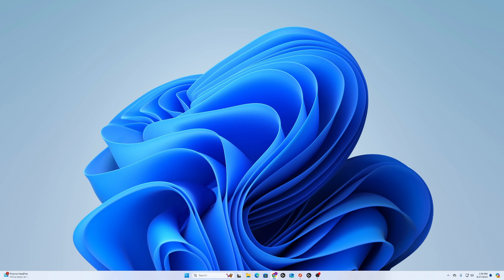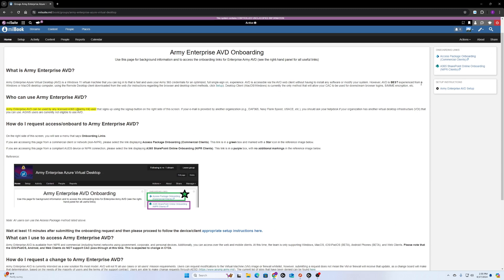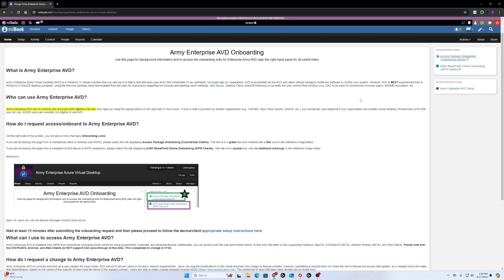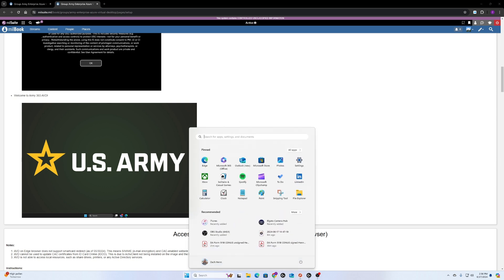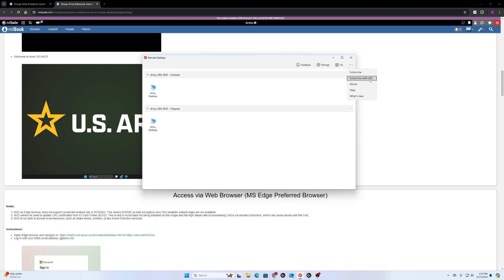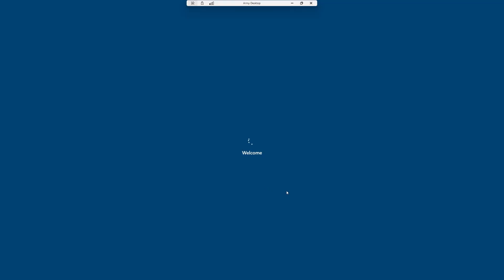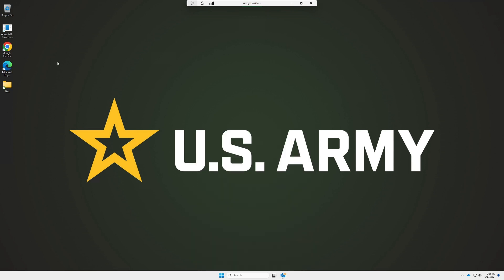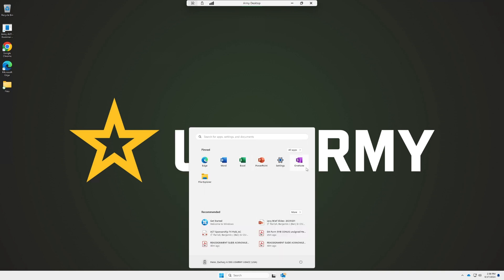How to setup and install Army Virtual Desktop (AVD) from home computer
Once the desktop is loaded sign into ONEDRIVE and it will move all of your NIPR computer documents over to the workspace that are synced with one drive.

If you have any questions please ask in the comments and I'll do my best to help you out.